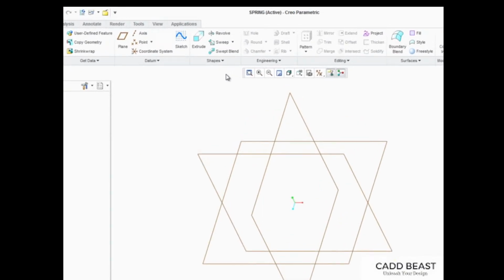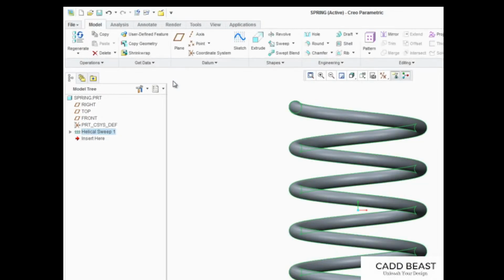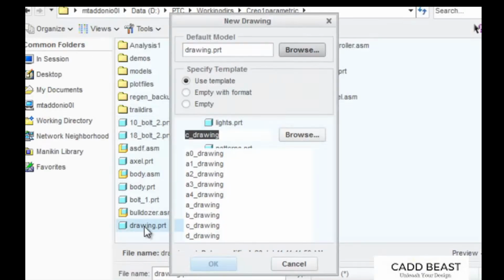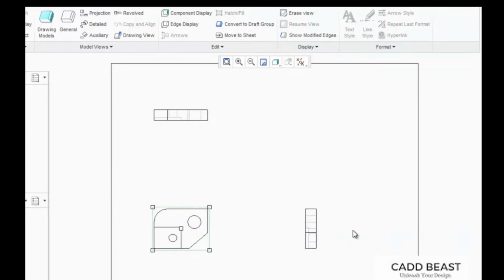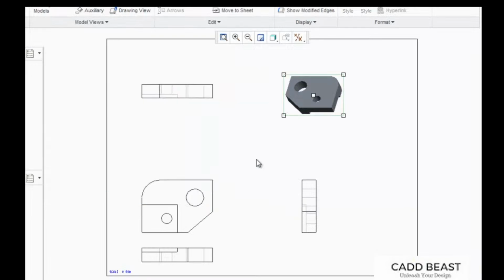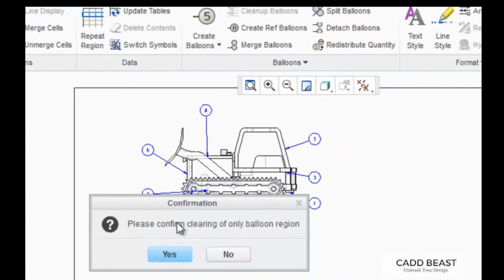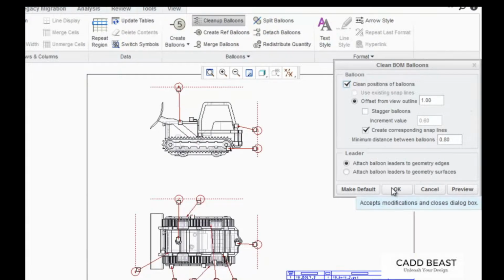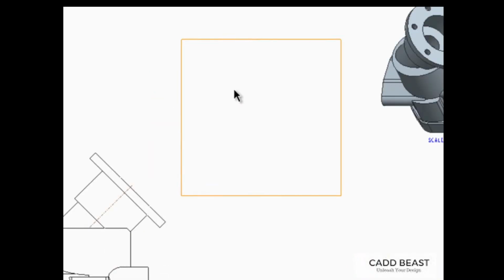CADD Beast Live Stream for UG NX